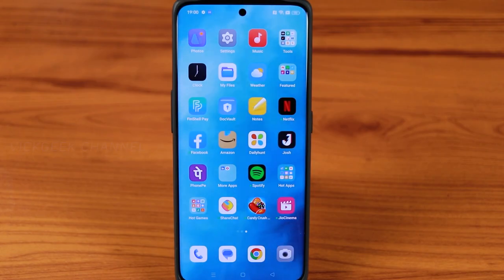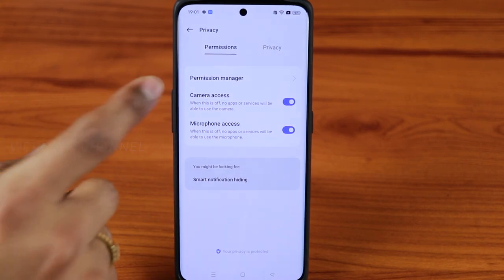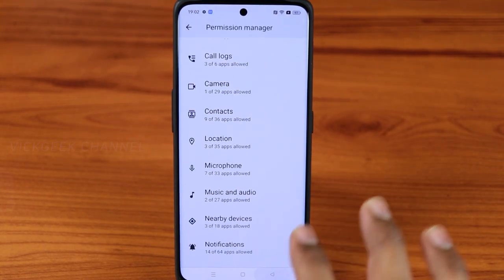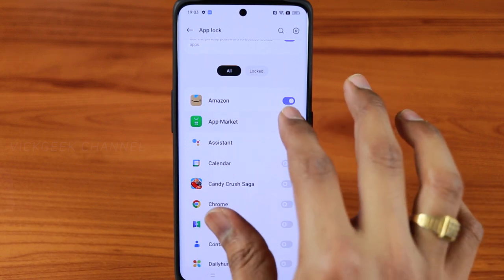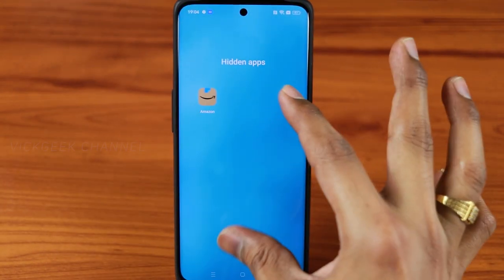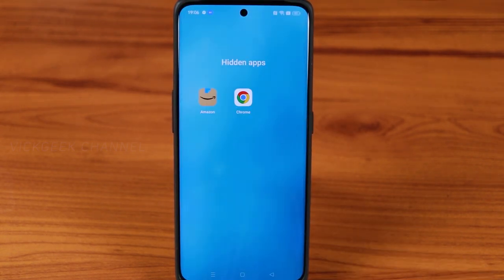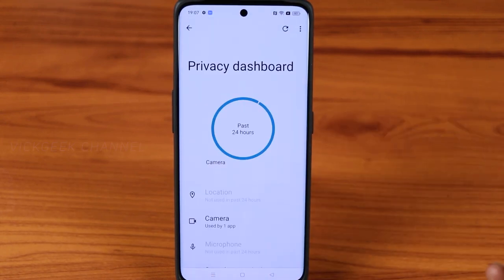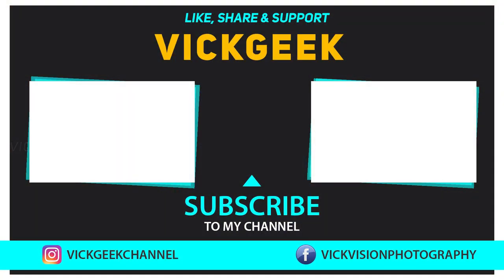Oppo Reno 8t Tips and Tricks | Hidden Features Privacy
In this video let's look at oppo reno 8t tips and tricks. Oppo reno 8t has plenty of hidden features specially related to privacy and the best thing about it is, it's completely customizable.
In this video, we'll be taking a look at some of the hidden features on the Oppo Reno 8t phone! From quick shortcuts to ways to customize your phone, we'll cover everything you need to know about this phone!
If you're looking for a phone that has a lot of hidden features, the Oppo Reno 8t is definitely the phone for you! In this video, we'll show you all the neat features that this phone has to offer!
I will show you how to set privacy, how to app lock, app hide and safely store your photos, documents and videos in private safe.
Oppo ColorOS has plenty of features to customize your phone to your liking. Since you have to deep dive into the settings, it's safe to say, hidden features of oppo reno 8t or any oppo mobile that's running latest coloros version.

Oppo Reno 8T 5G specifications:
✅ Snapdragon 695 processor
✅108MP F1.7 Primary Camera
✅40x Microscopic Lens
✅4800mAH Battery